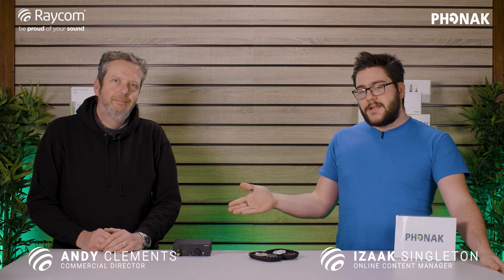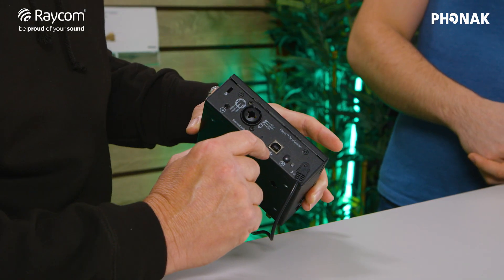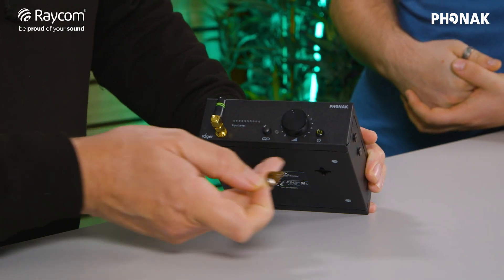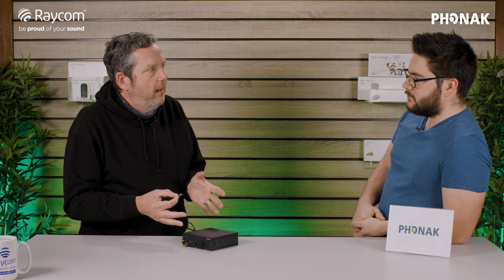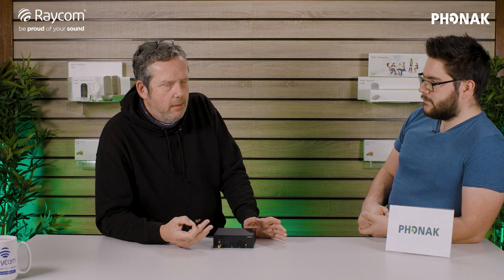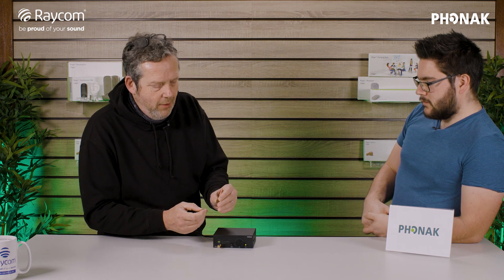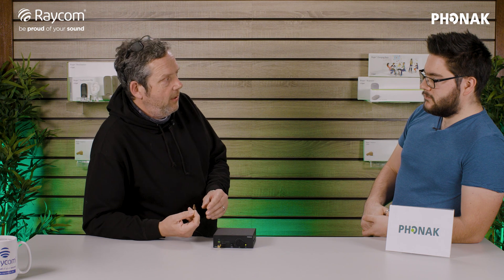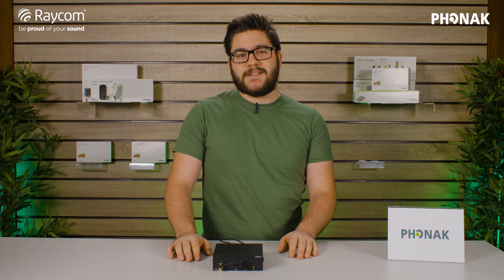Phonak Roger BaseStation | Walkthrough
In the Second episode of our Phonak Roger Series, we take a look at the BaseStation its various functions and how to connect an earpiece.

Contents:
00:00 Intro
00:26 BaseStation Overview
02:21 How to connect an Earpiece
03:55 Do the BaseStations interfere with each other?
04:29 What is the Range?
06:11 Visual difference between Roger V1 and V2
06:29 Tips on getting the best range
08:13 Outro

This is part of a larger series which covers all the Phonak Roger products aiming to provide some insight into these brilliant products.

🔗 Useful Links –